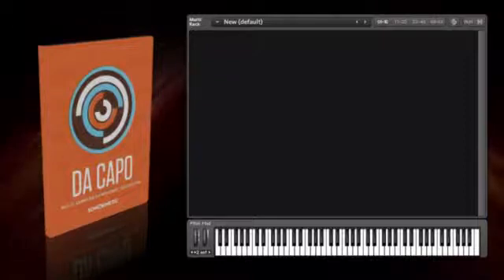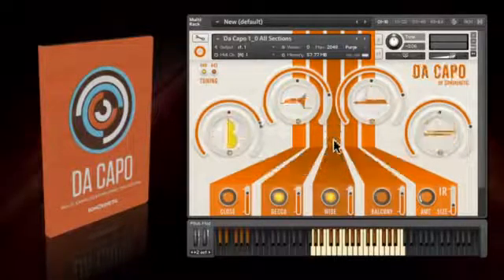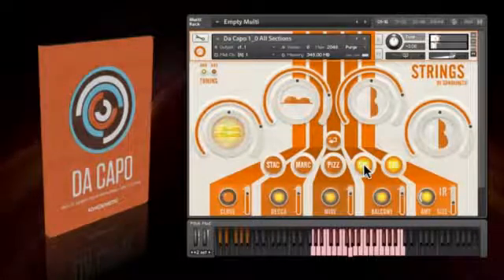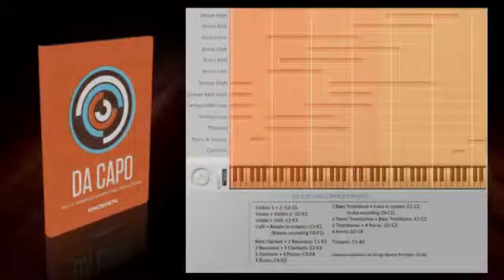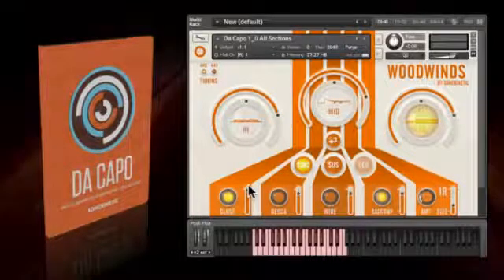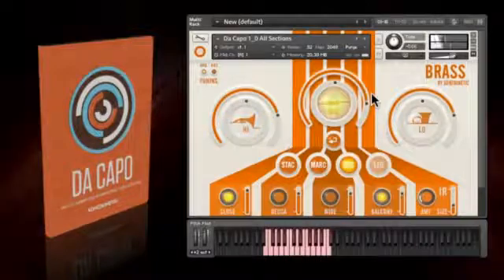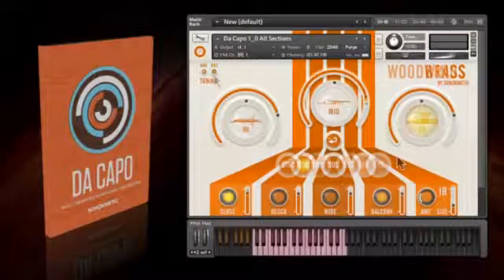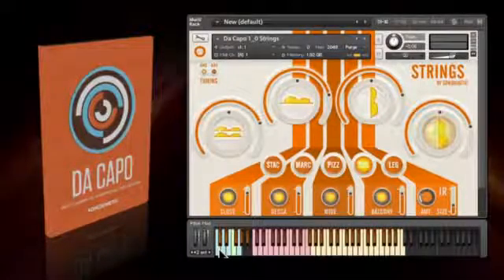DA CAPO Features & Interface Tutorial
This library captures the full sound of the symphonic orchestra. A library that keeps things simple and straightforward. All sections and the most common articulations are provided in this collection. Recorded with a highly professional and renowned orchestra that is also credited for their work in our libraries "Tutti" and "Vivace". Making this multi sampled orchestral sample collection the pivotal accomplishment to complete the Sonokinetic cinematic orchestral tools.